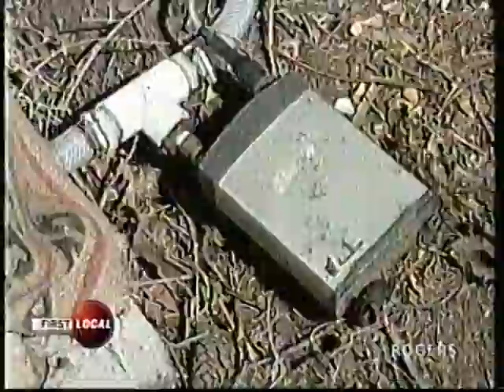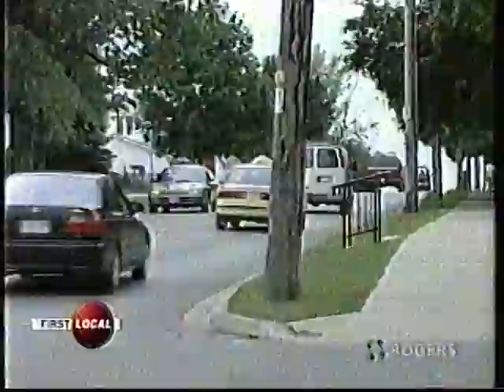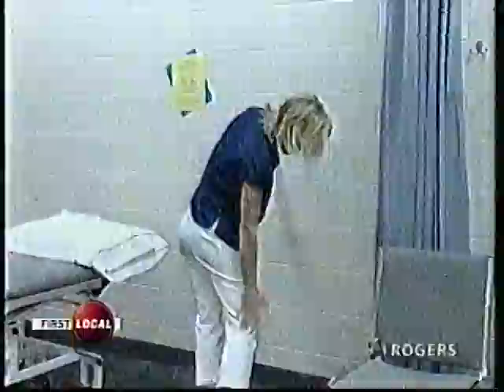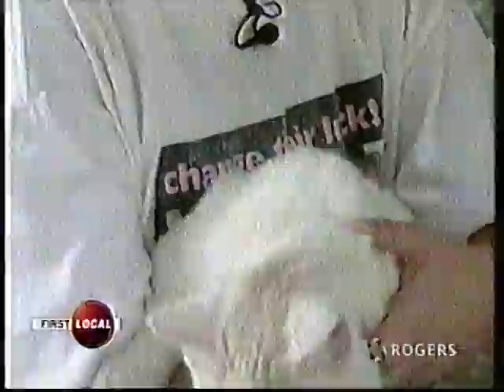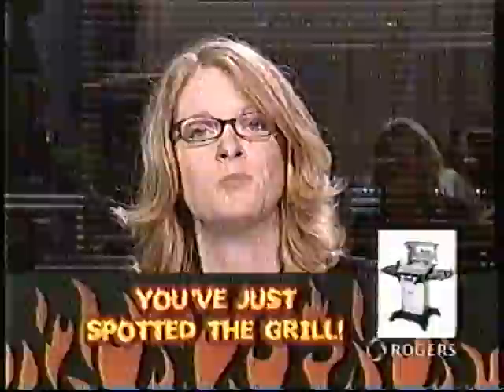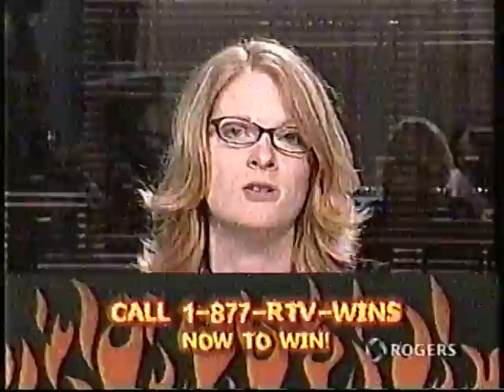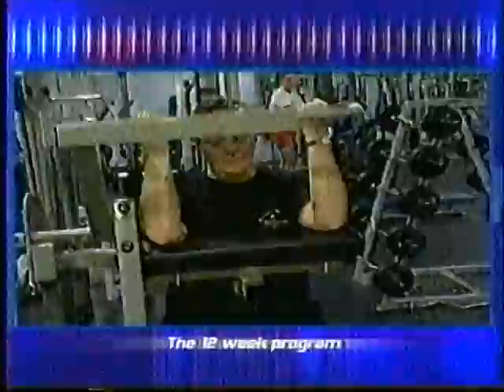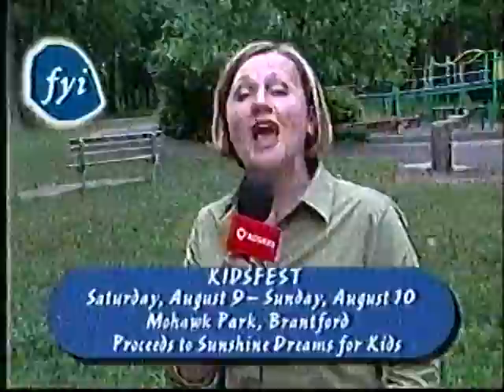Guelph First Local - Rogers 2003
Guelph Rogers Community TV Channel 20. First Local Program from 2003. Rain water harvesting, Guelph Community Youth Strategy, Crossing Guards at Paisley and Silvercreek, and so much more.